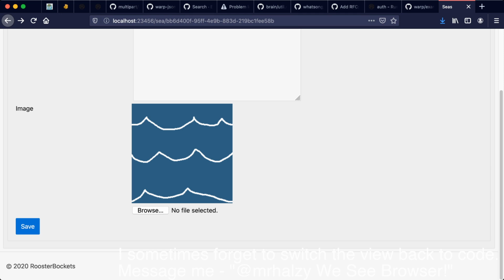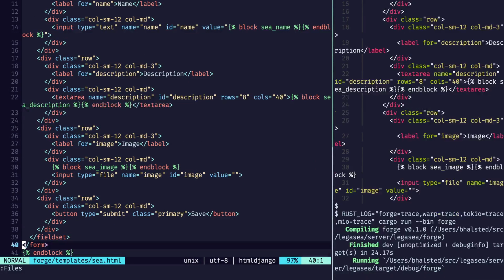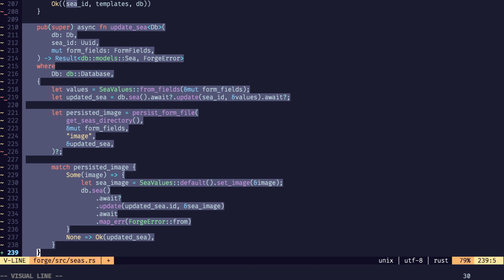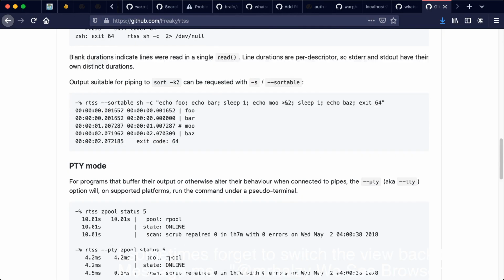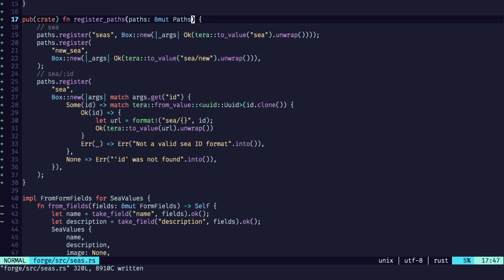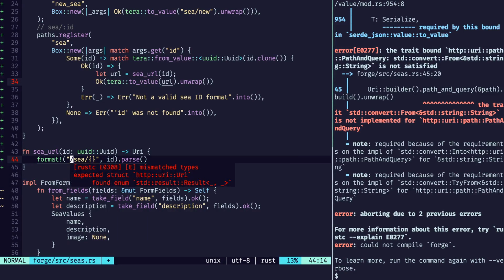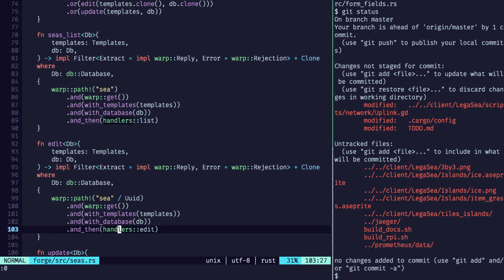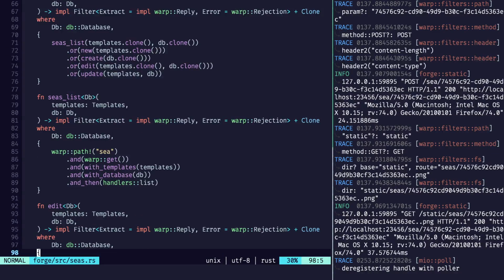Game Programming using Rust and Godot!